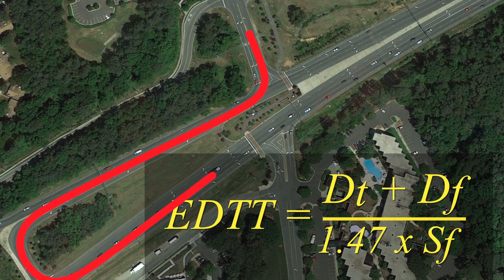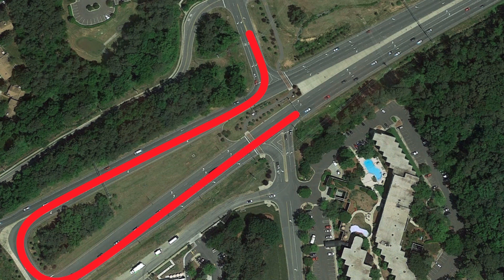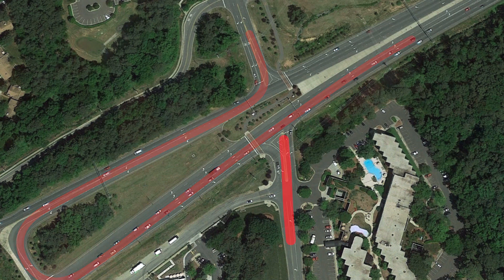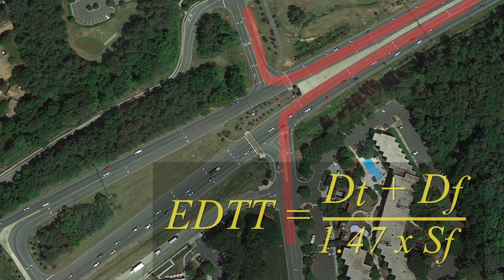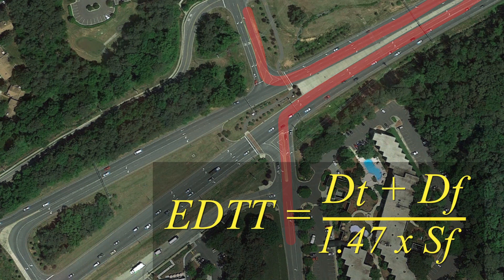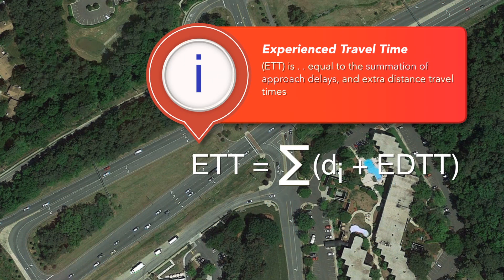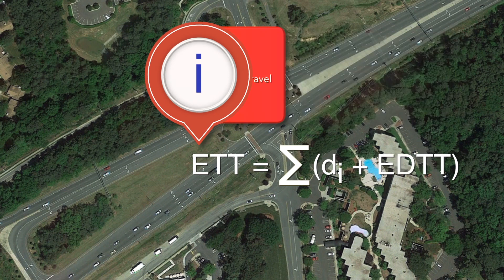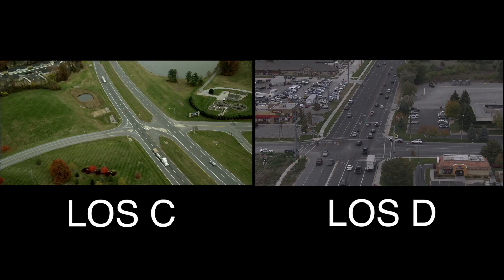Highway Capacity Manual (HCM) Procedures for the Restricted Crossing U-Turn (RCUT) Intersection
Today’s transportation professionals, with limited resources available to them, are challenged to meet the mobility needs of an increasing population. At many highway junctions, congestion continues to worsen, and drivers, pedestrians, and bicyclists experience increasing delays and heightened exposure to risk. Today’s traffic volumes and travel demands often lead to safety problems that are too complex for conventional intersection and interchange designs to properly handle. Consequently, more engineers are considering various innovative treatments as they seek solutions to these complex problems.